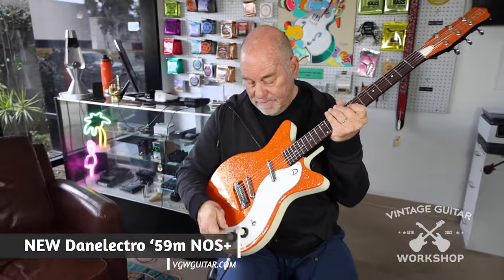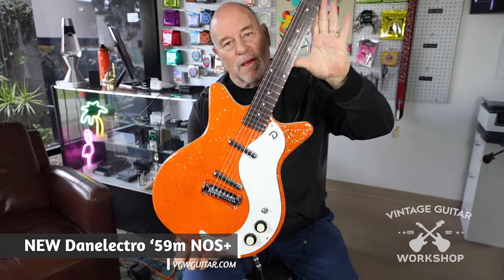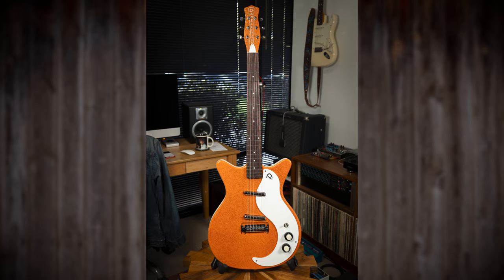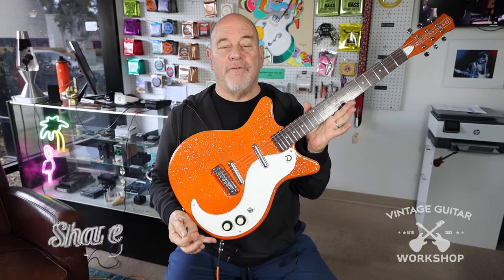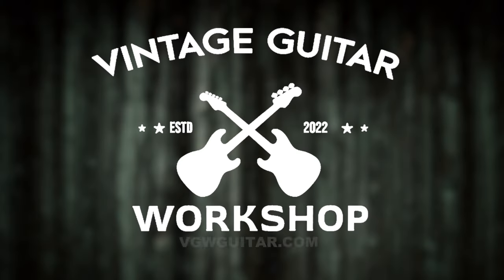Danelectro 59M NOS+ Orange Metal Flake NEW! - VGW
SN - #106053
Danelectro’s most famous guitar, now with NOS+ pickups! A new pickup which retains the character of the original NOS pickups but with better highs, punchier mids, and solid lows. A must have for any player serious about tone.
Shorthorn shape
Fully adjustable wraparound bridge
2 NOS+ lipstick® pickups
2 stacked tone & volume controls
3 way pickup selector